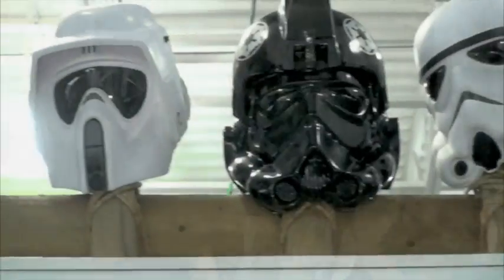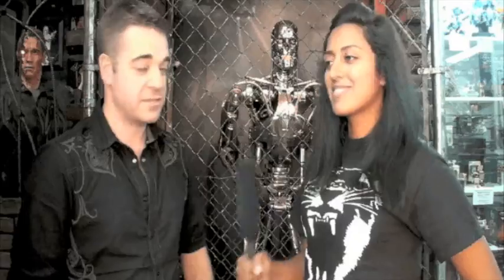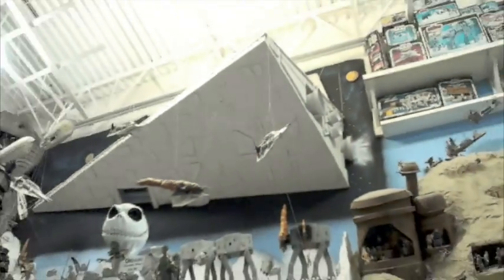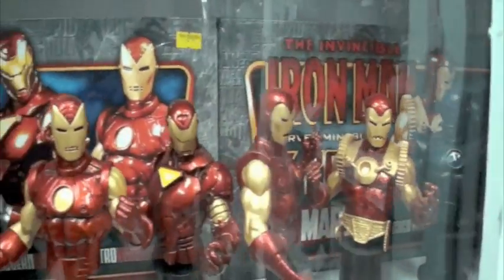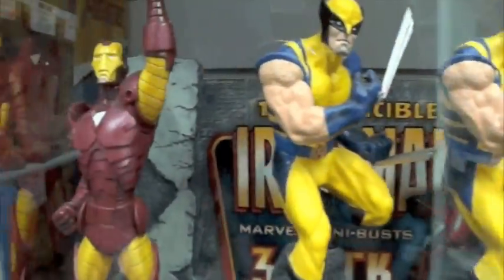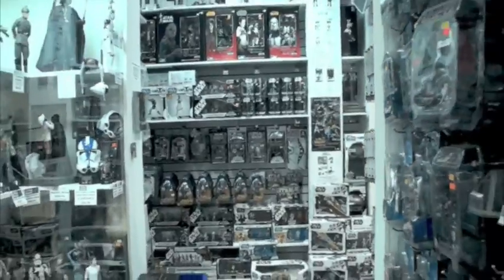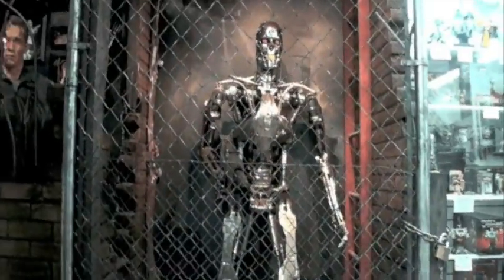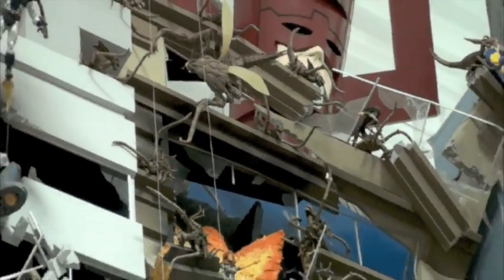OSSC - Episode 3 - Toy Traders